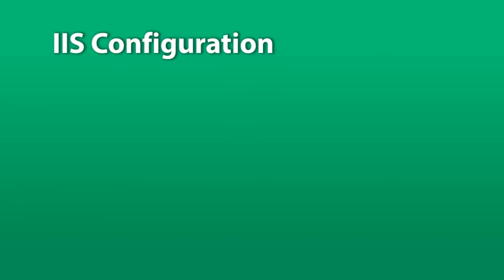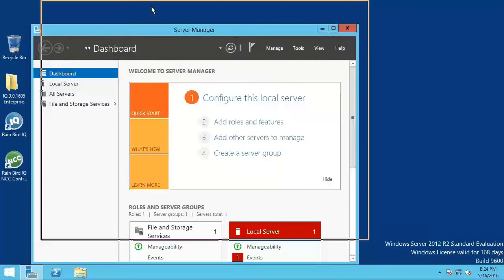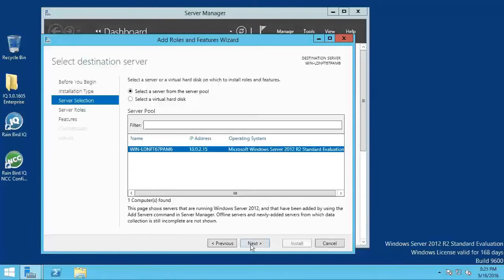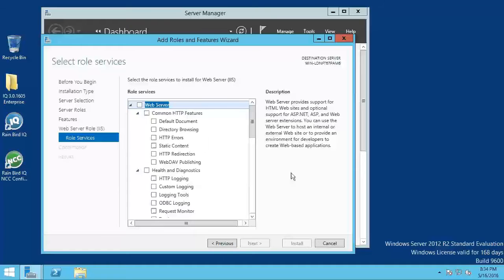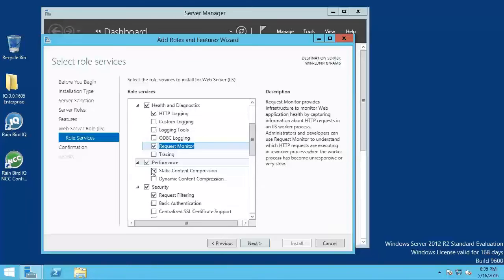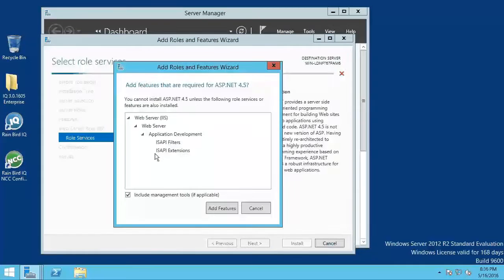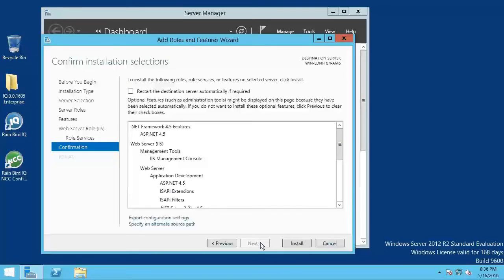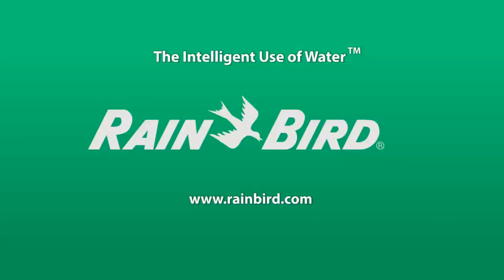Rain Bird IQ Enterprise IIS Configuration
In this short video, we'll show you how to configure IIS in Windows 2012.  IIS must be configured before installing the mobile web component of the Rain Bird IQ Enterprise software.